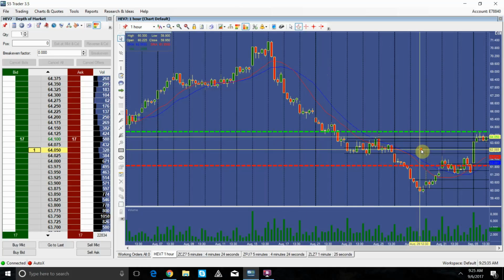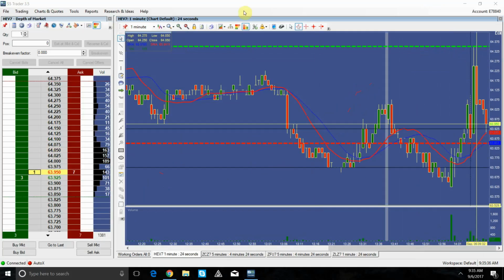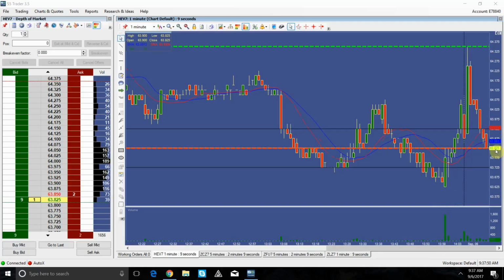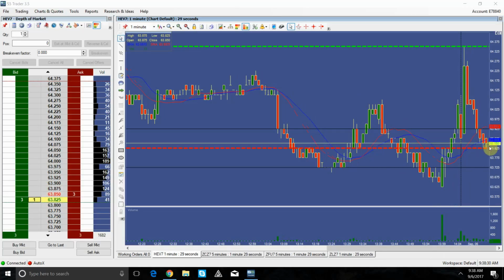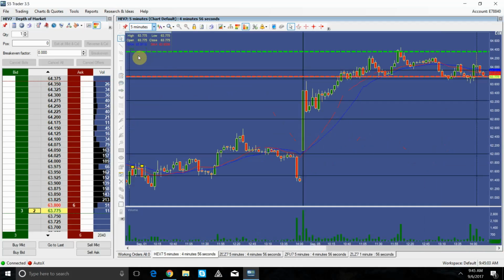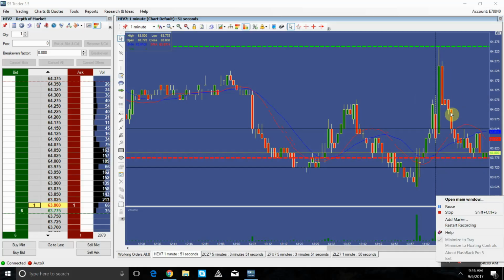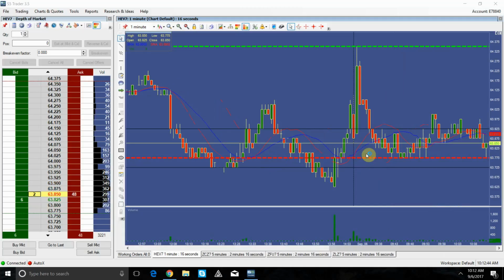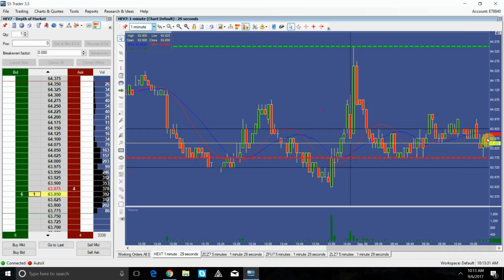Trade 4 6Sept7